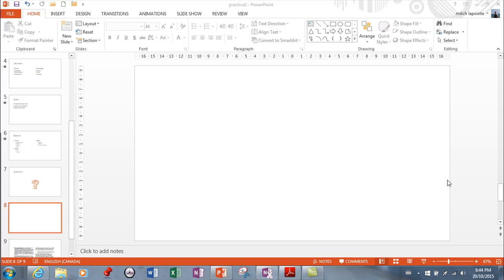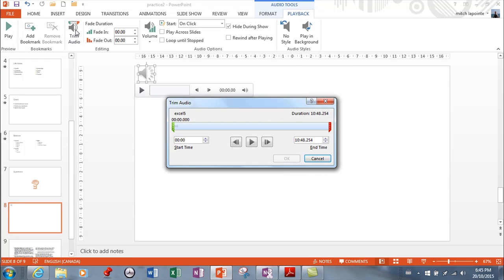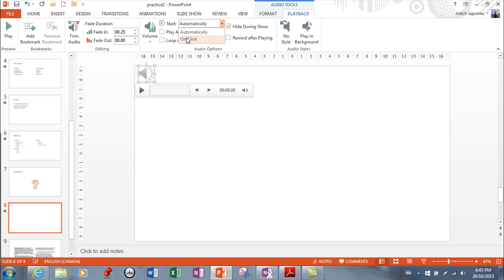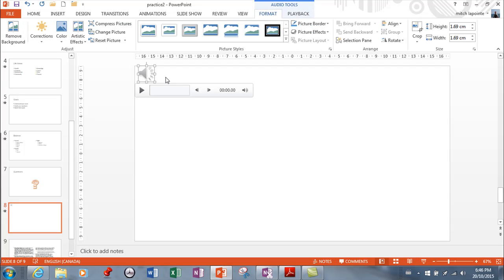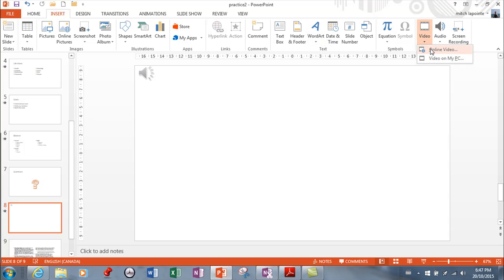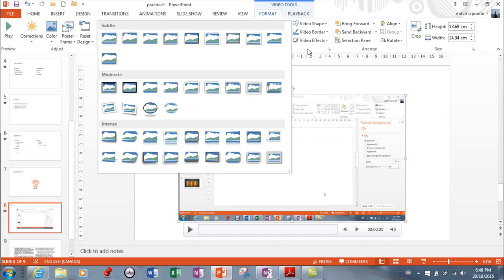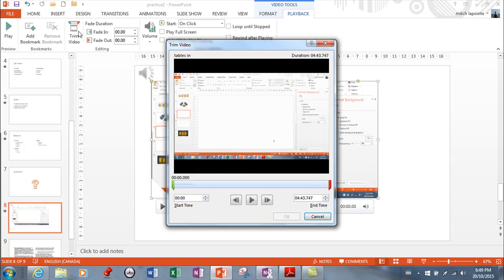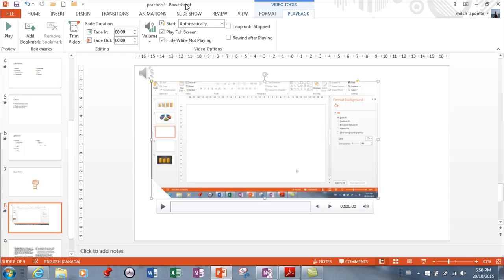MS PowerPoint 2013 - Audio and Video